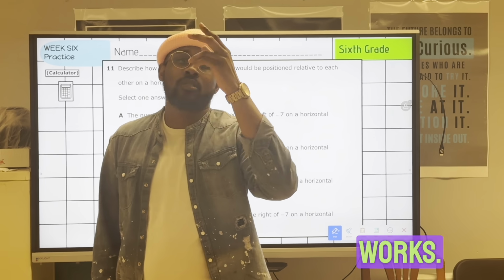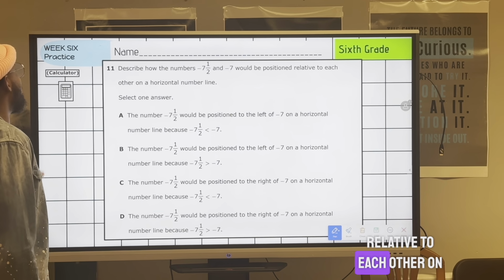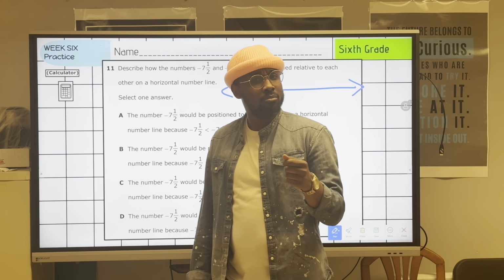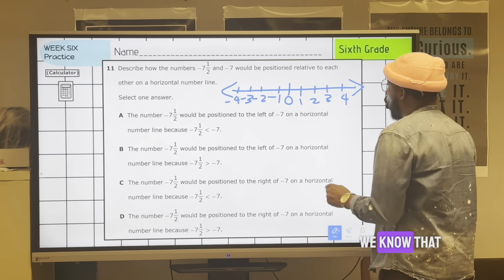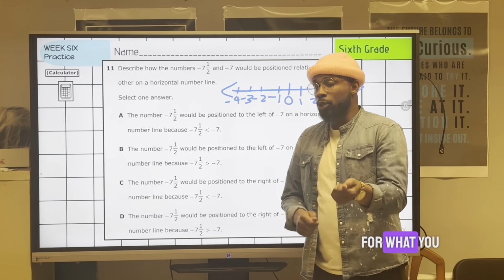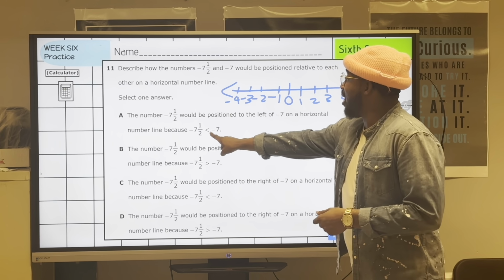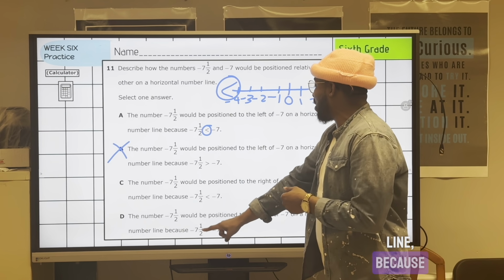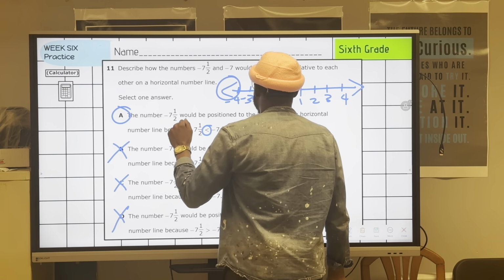Week 6 6th Grade Advisory Academy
Calling all problem solvers! Join Mr. Sharief's Advisory Academy and help tackle this week's challenge 💪 Let's work together to find a solution!